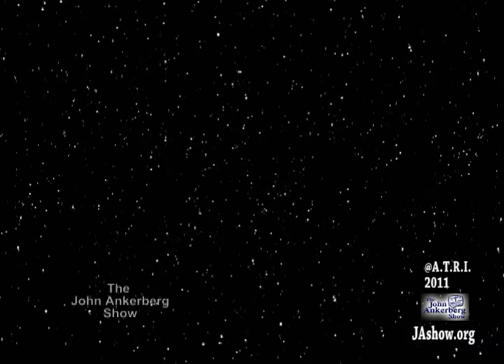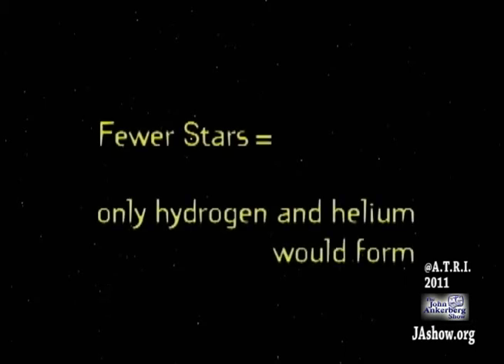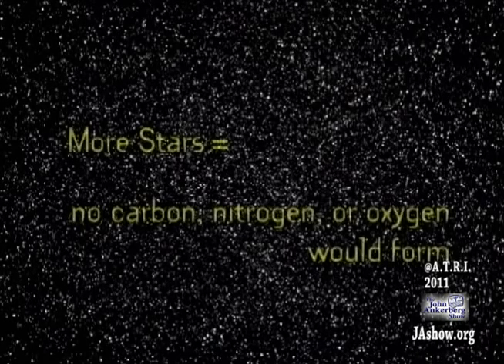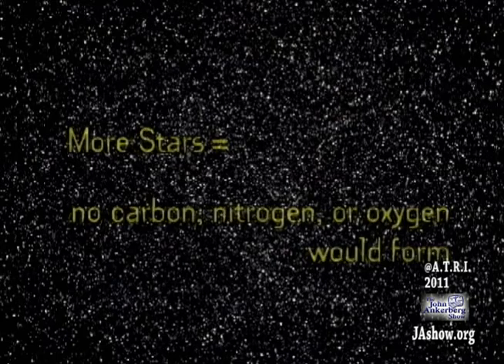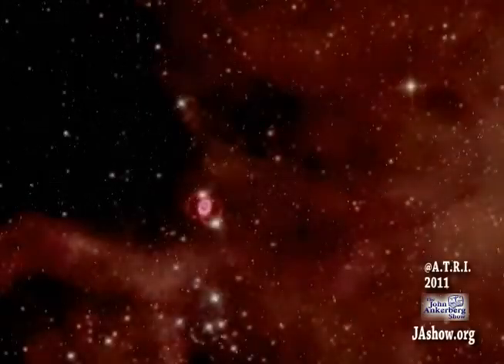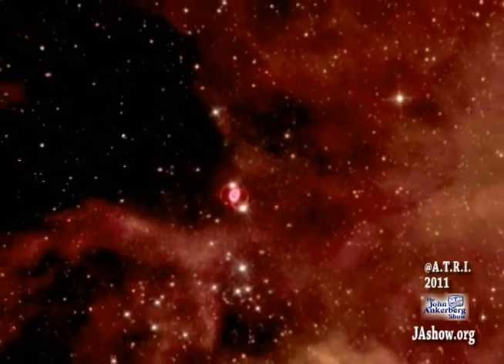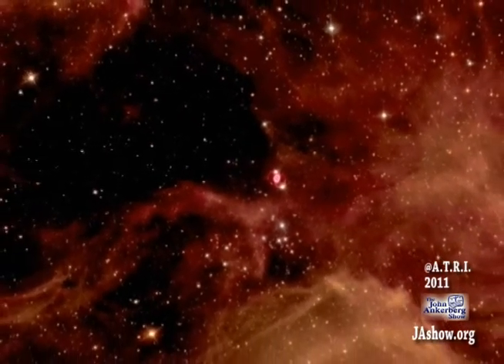Some "design characteristics" about earth that make it uniquely suited for human life?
What are some of the "design characteristics" astronomers have discovered about our universe that make it uniquely suited for human life?
From our series entitled: What Evidence Is There That God Created and Designed the Universe?